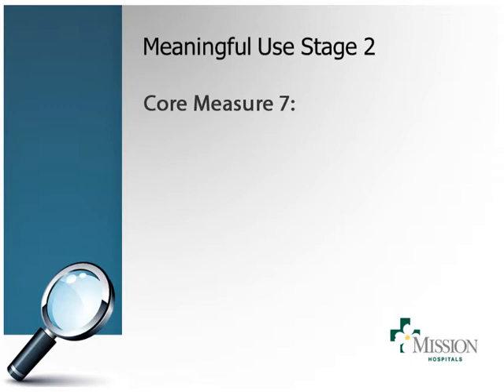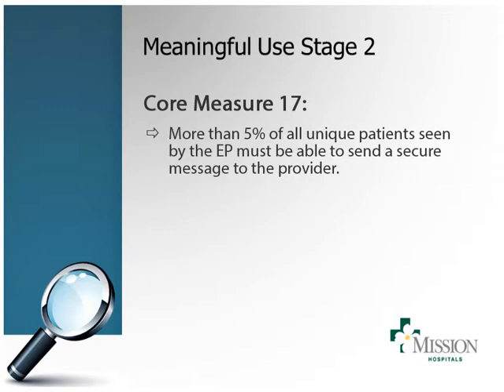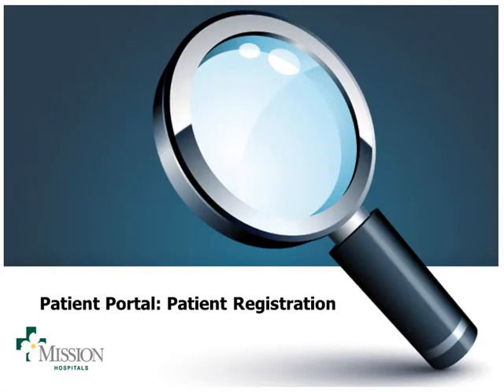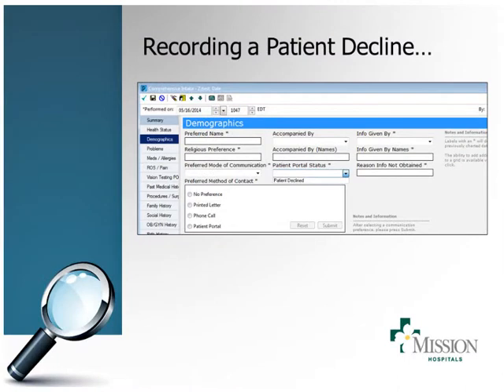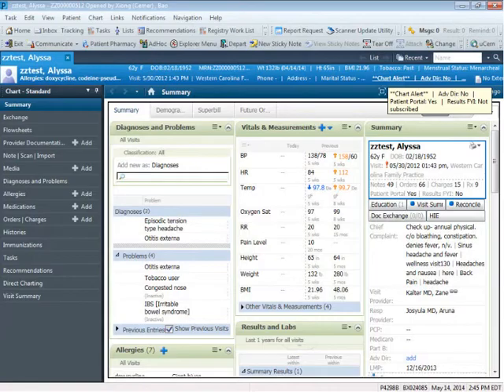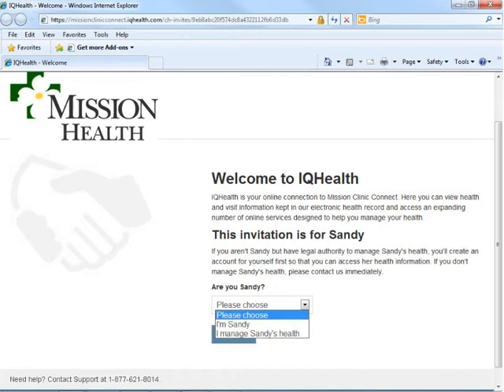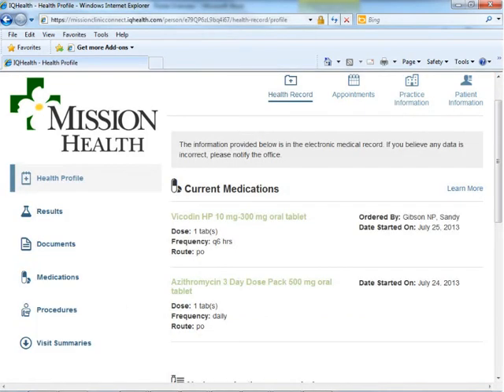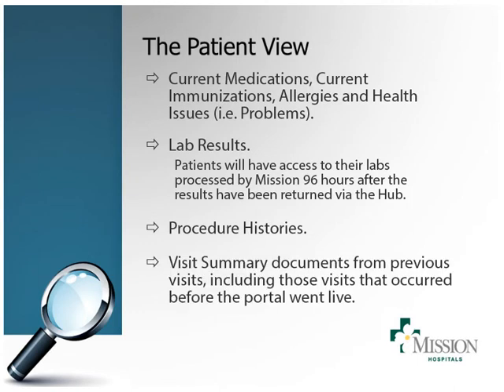Patient Portal Overview